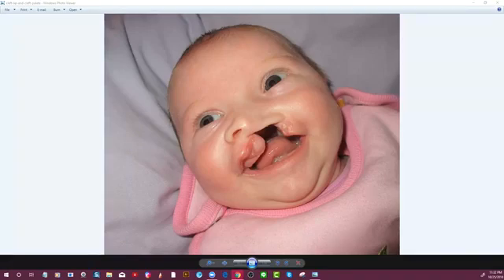Cleft lip, cleft palate MCQ